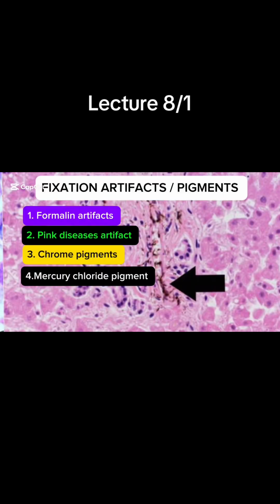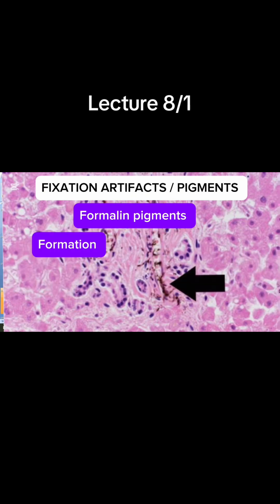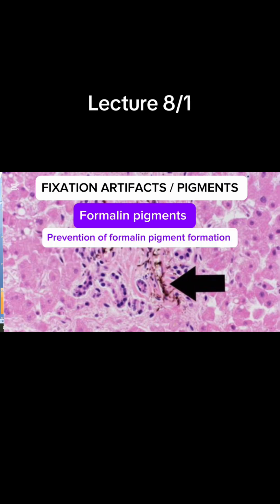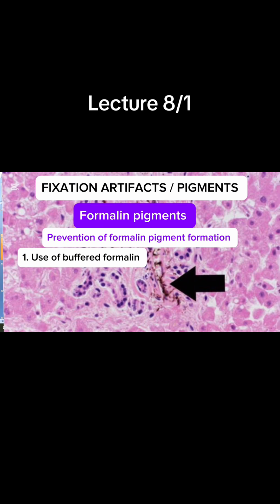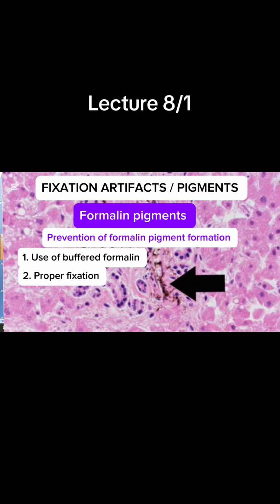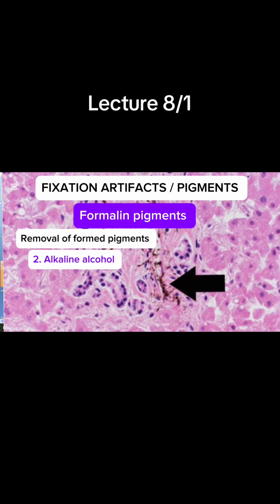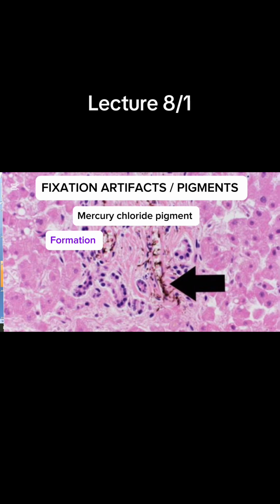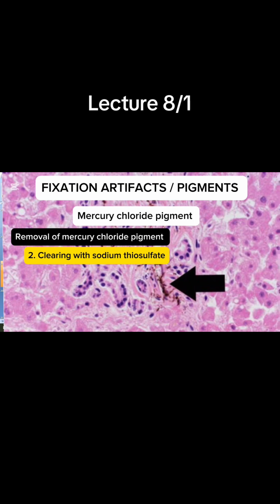FIXATION ARTIFACTS 8/1